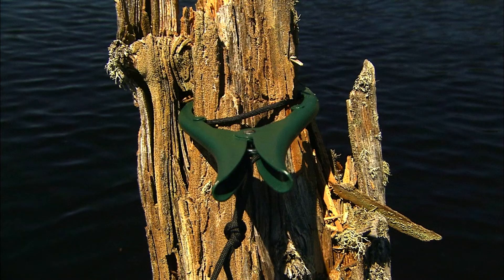Ron From Blakemore Talks About the Brush Gripper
Ron Tells How Brush Grippers Can Be Used.